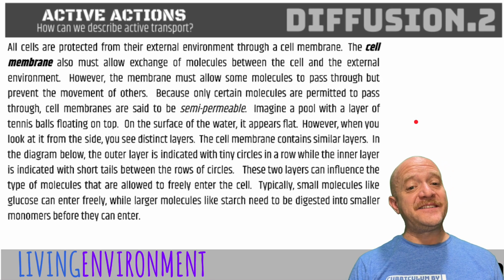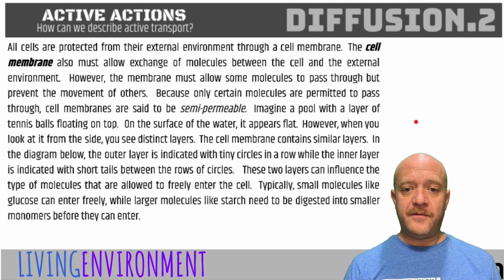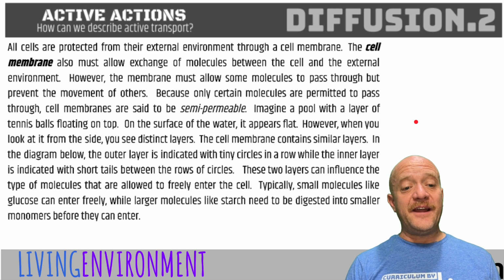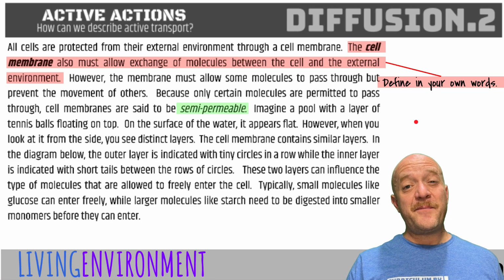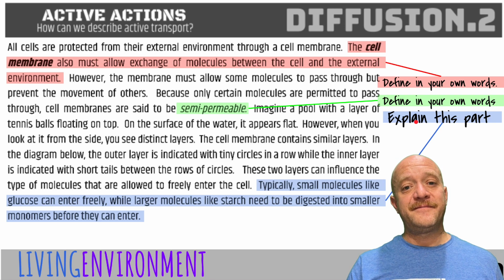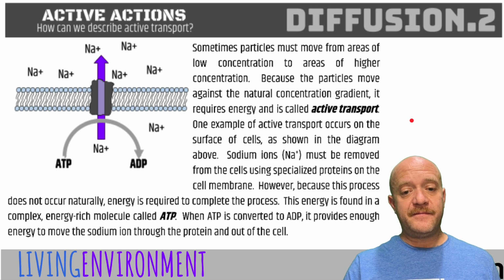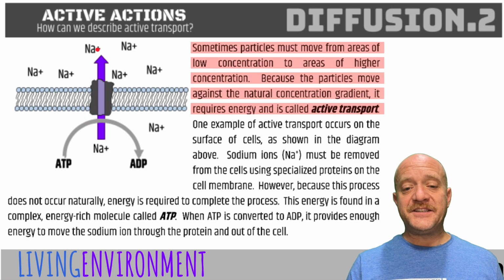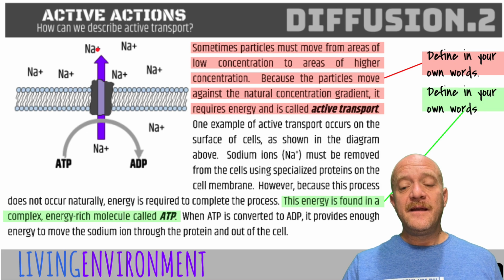02:DIFFUSION.2 Concept Text Reading